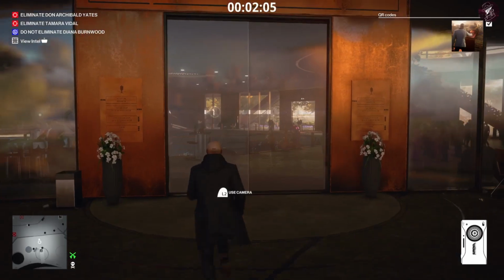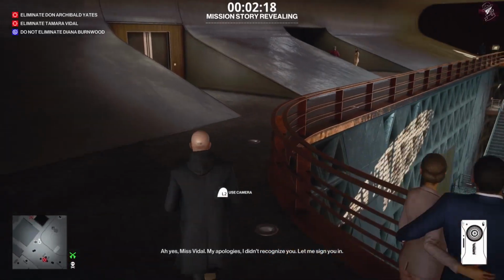HITMAN 3 | Mendoza | QR Codes | Challenge | Walkthrough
In this HITMAN 3 walkthrough we'll be covering QR Codes Challenge for Mendoza, Argentina

Mendoza
Mission Name:
The Farewell

Targets:
Don Archibald Yates
Tamara Vidal